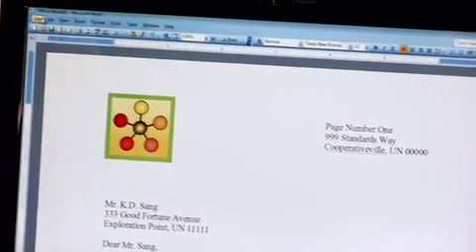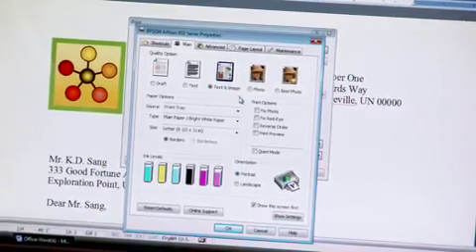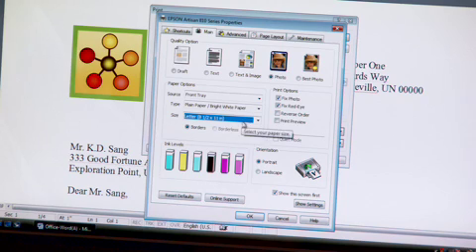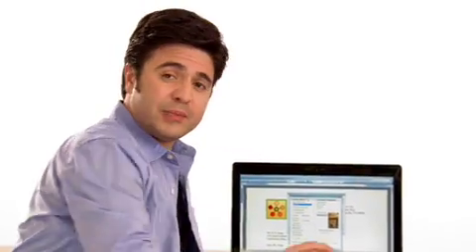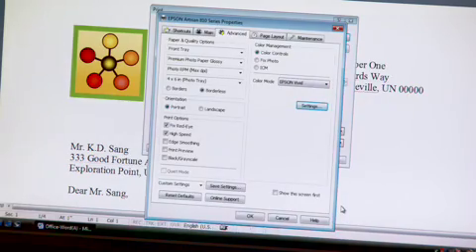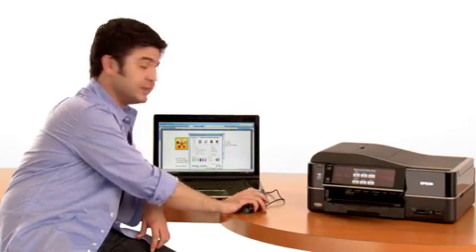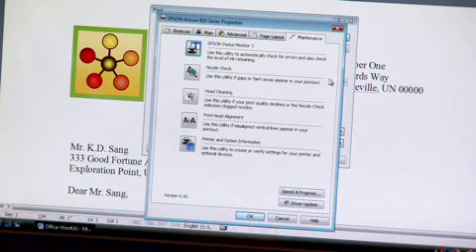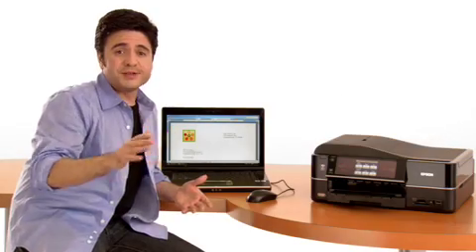How to Navigate Your Epson Printer Driver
This video will demonstrate how to choose different options in your Epson printer driver, or main interface with the printer from the computer.  Users can choose the type of paper, the level of print quality and size, as well as options like removing red eye through the printer driver.